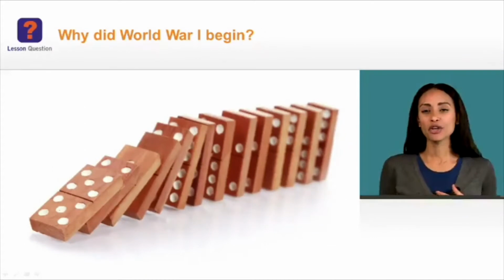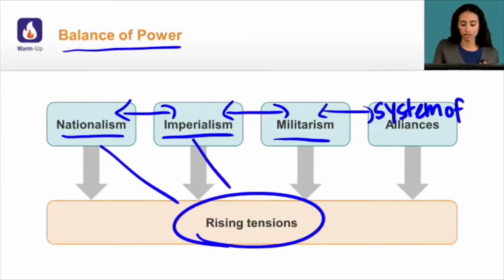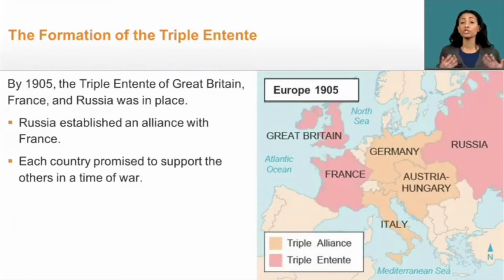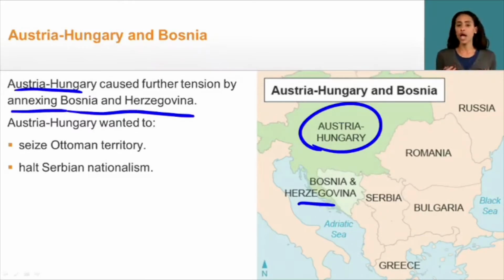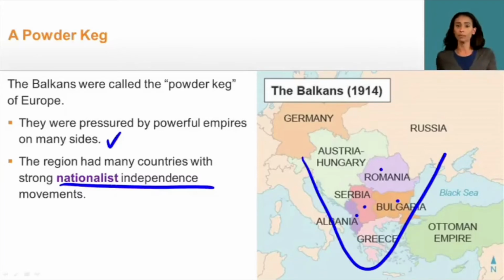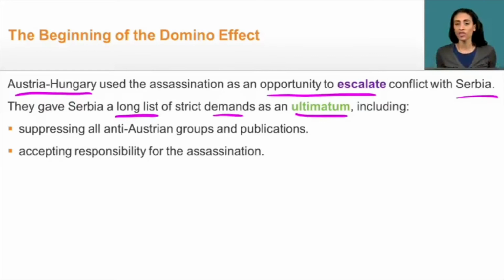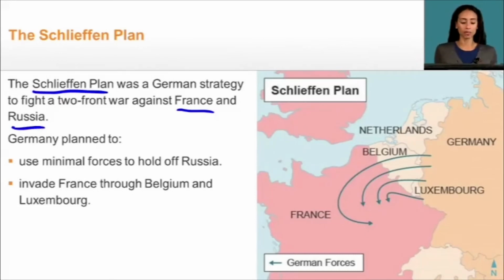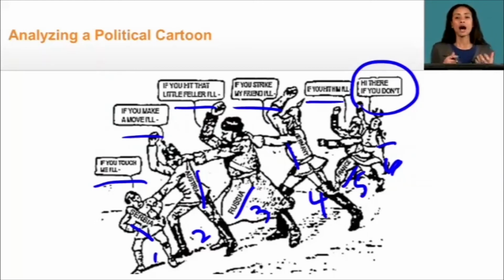World War I Begins